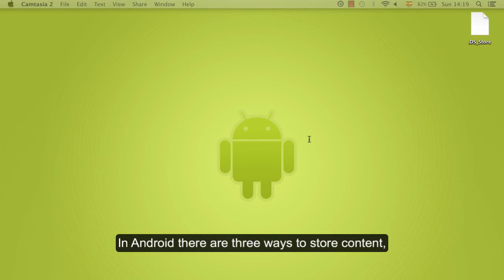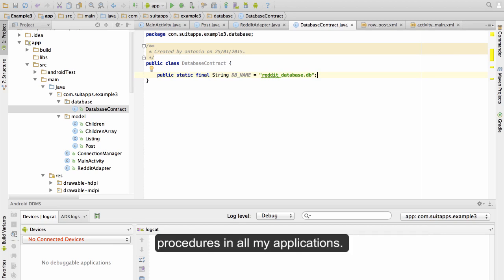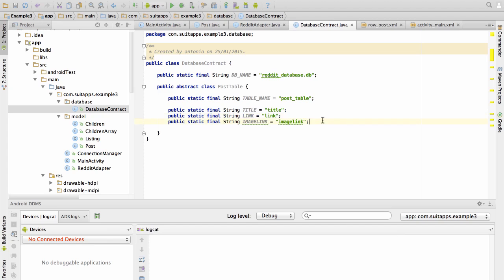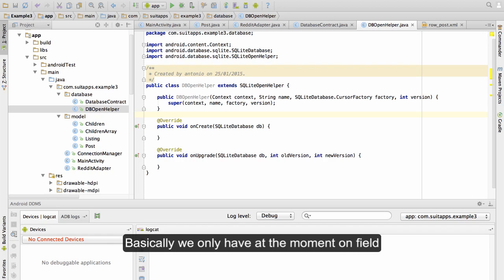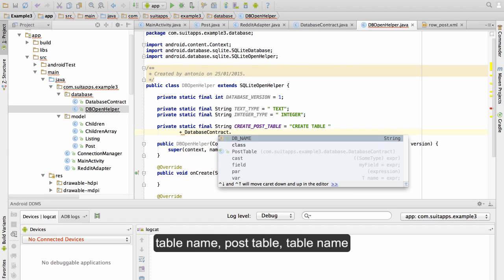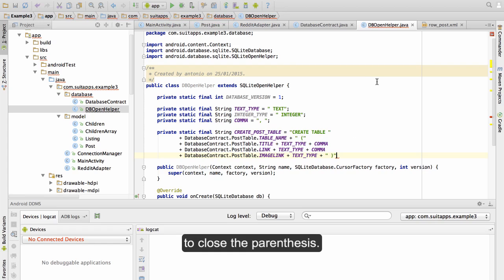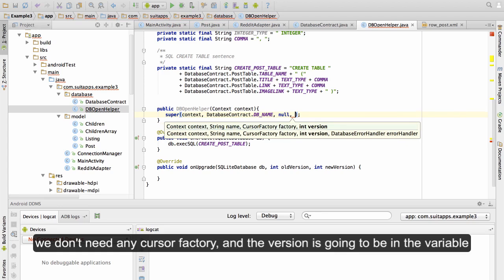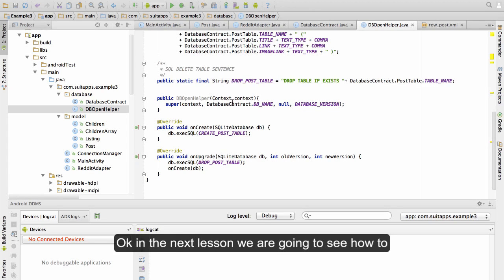Android Tutorial From Beginner To Professional -078 Database contract and Database Open Helper